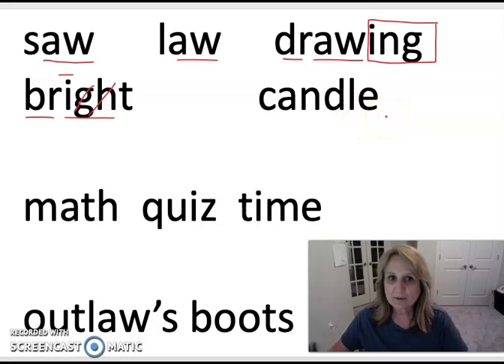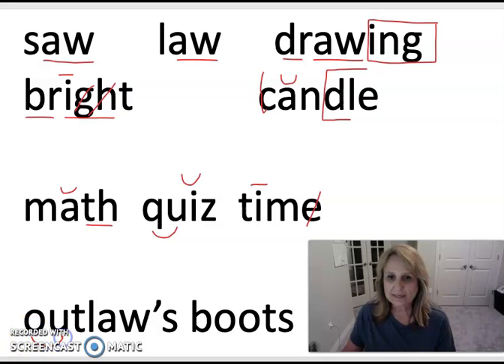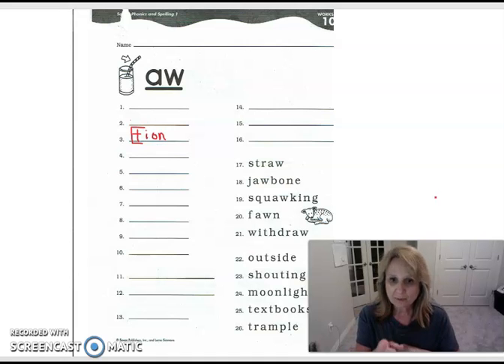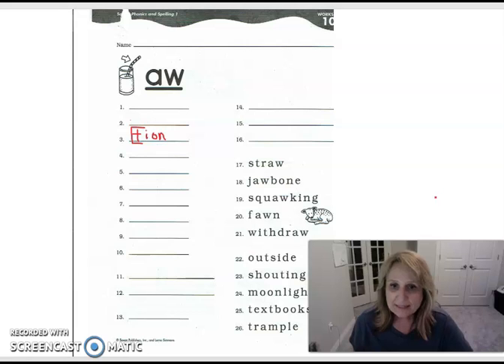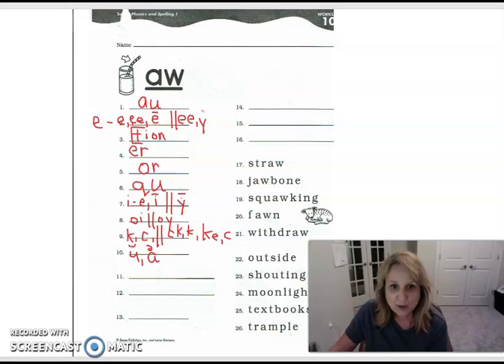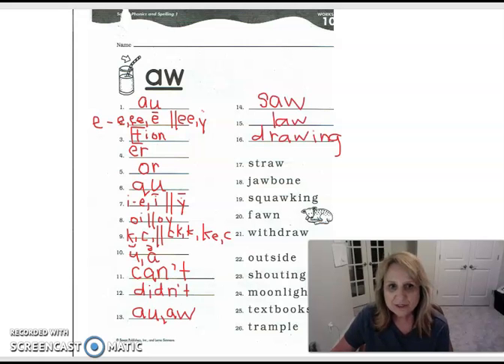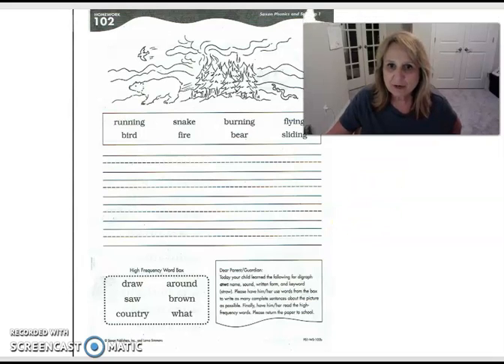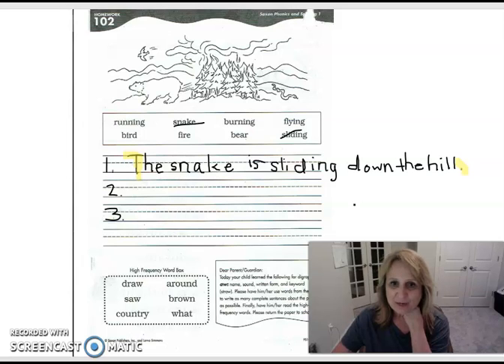April 14 SAXON Lesson 102 aw